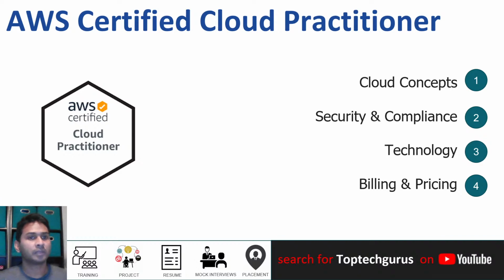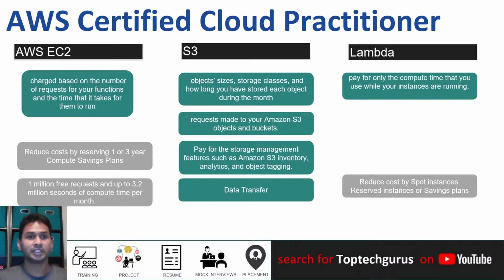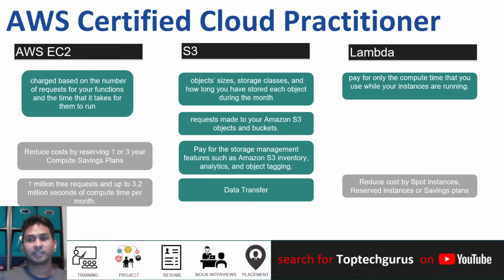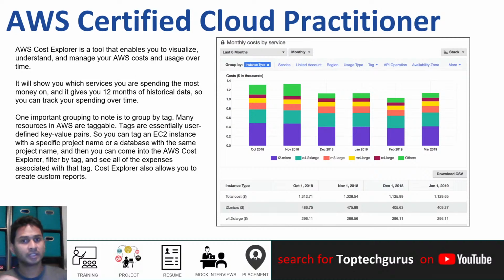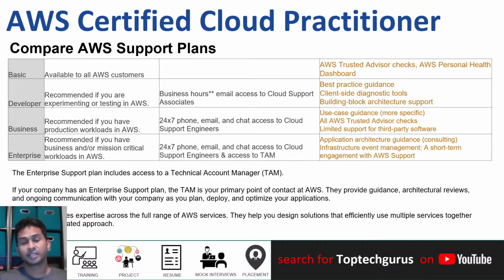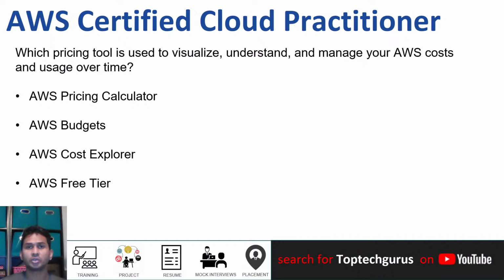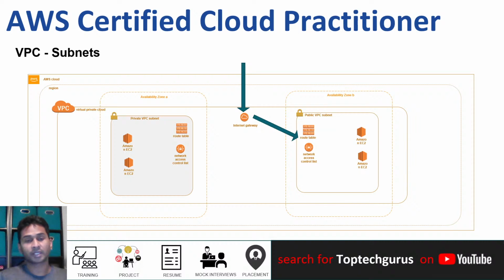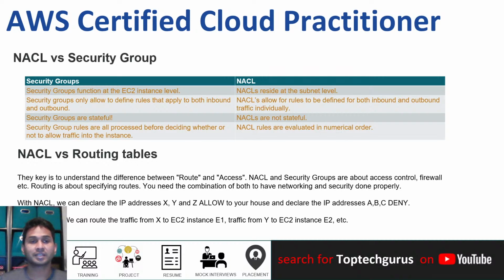How to get AWS Cloud Practitioner Certification in 2 weeks - Day 9